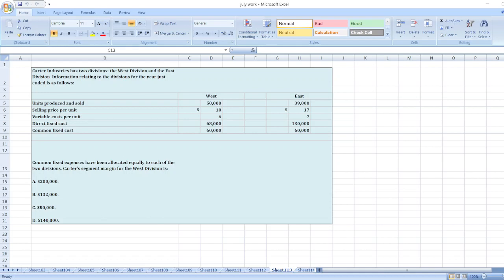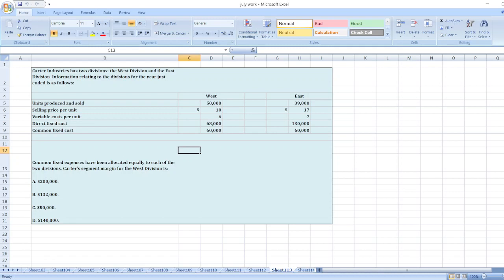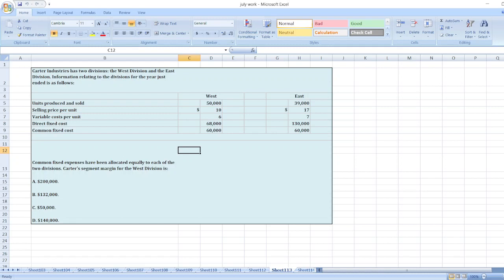Carter Industries has two divisions: the West Division and the East Division. Information relating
Or

Carter Industries has two divisions: the West Division and the East Division. Information relating to the divisions for the year just ended is as follows:
West  East
Units produced and sold  50,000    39,000
Selling price per unit $ 10   $ 17
Variable costs per unit  6    7
Direct fixed cost  68,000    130,000
Common fixed cost  60,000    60,000

Common fixed expenses have been allocated equally to each of the two divisions. Carter's segment margin for the West Division is:

A. $200,000.

B. $132,000.

C. $50,000.

D. $140,000.